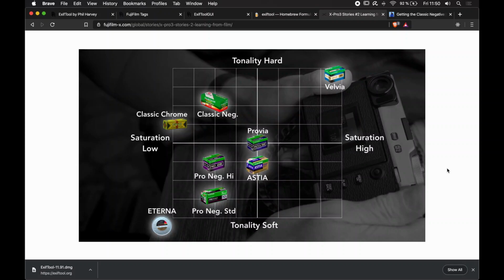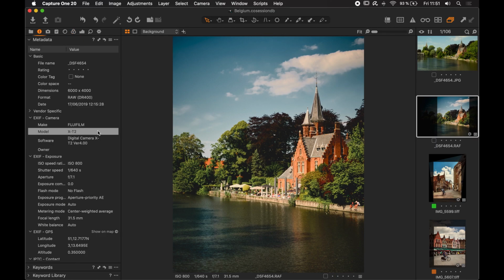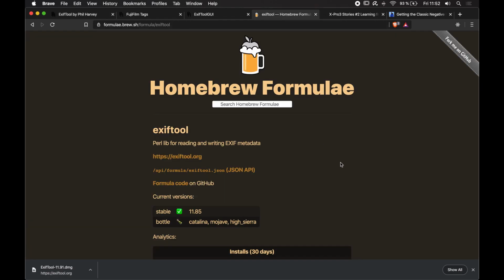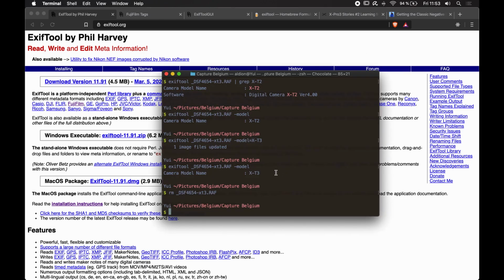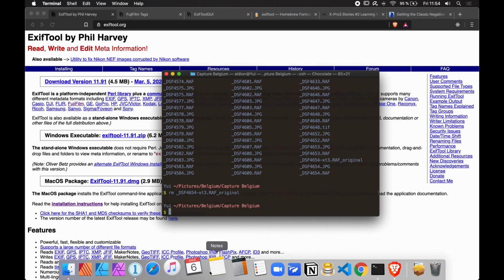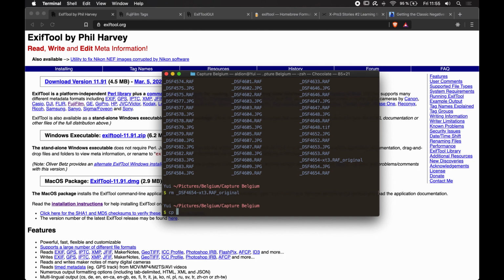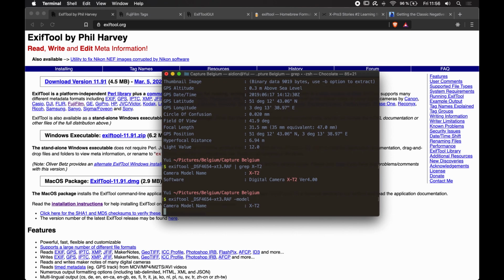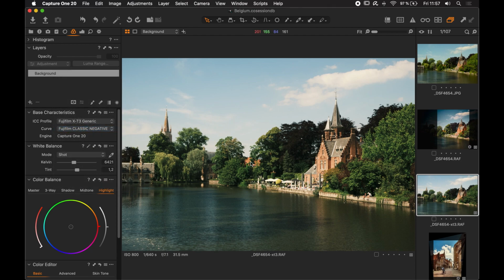Classic Negative film simulation for Fujifilm X-T2 RAF files in Capture One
Classic Negative is a fantastic film simulation and we can use it on Capture One by modifying the EXIF tags in the RAF file so it's read as if it was a RAF created with a Fujifilm X-T3.

There's a table there with the commands executed in this video for you to copy and paste

If you're also interested in a Bleach Bypass film simulation for your Fujifilm X-T2 like the new one in the X-T4, check this blog post where I freely share the recipe to add to your camera